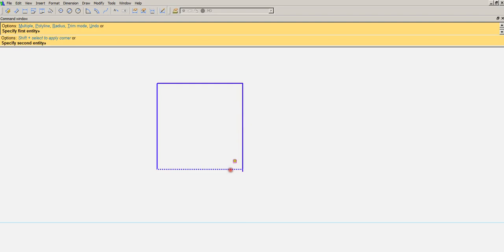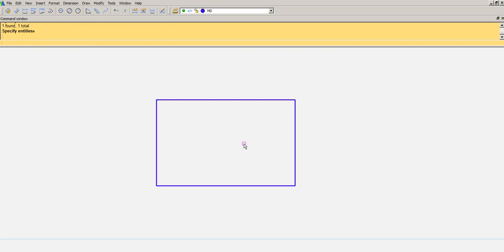How would Euclid construct a golden rectangle?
Using only a straight edge and a compass, Euclid would have been able to construct a golden rectangle.